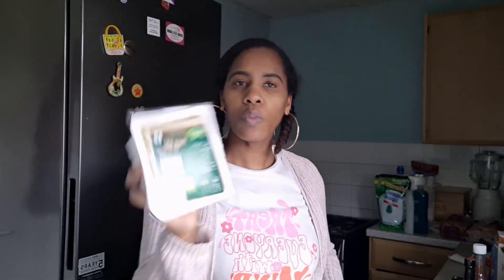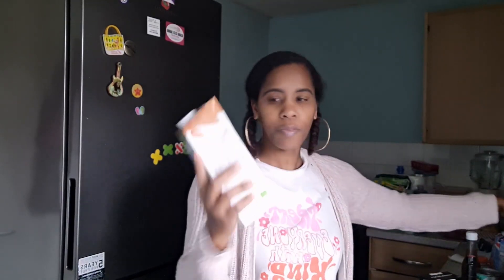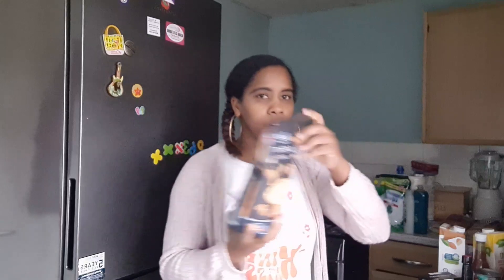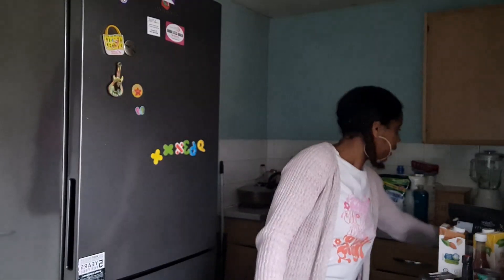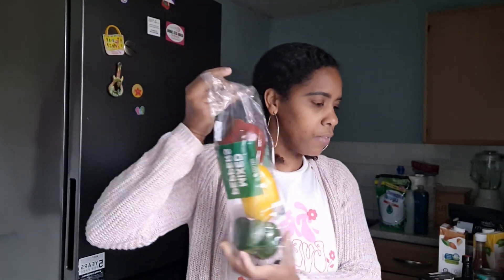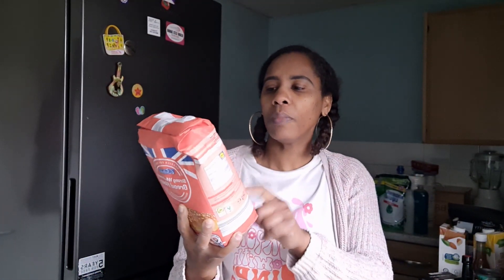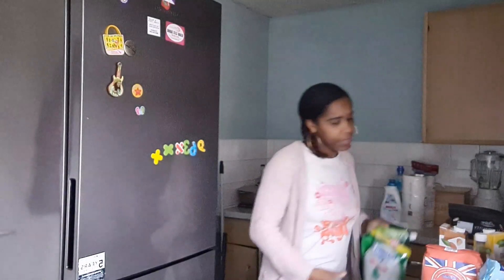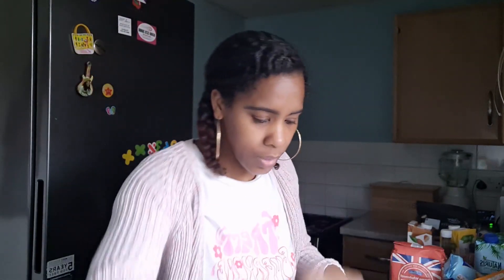Weekly Healthy Grocery Haul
My weekly Healthy grocery haul

From Lidl